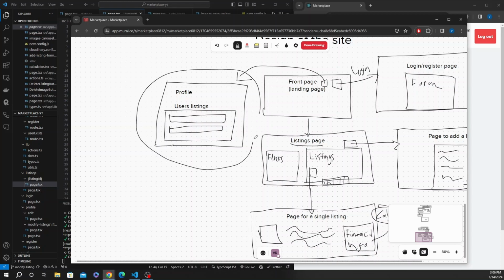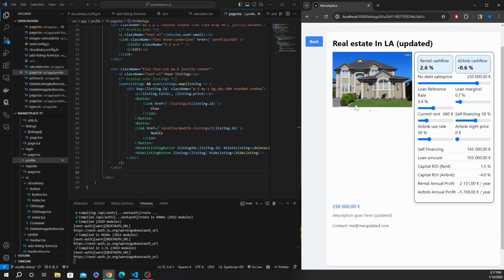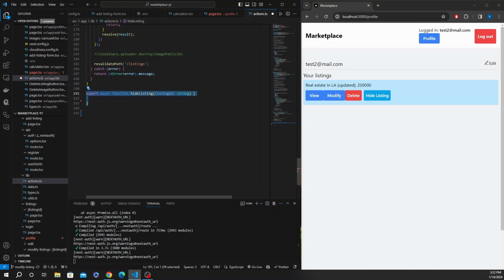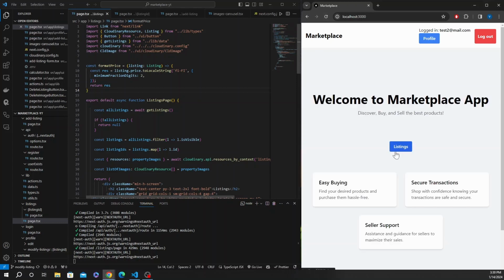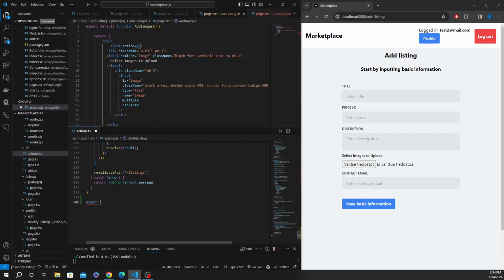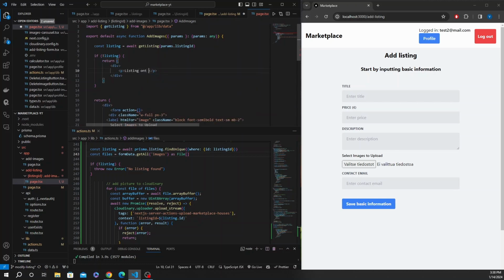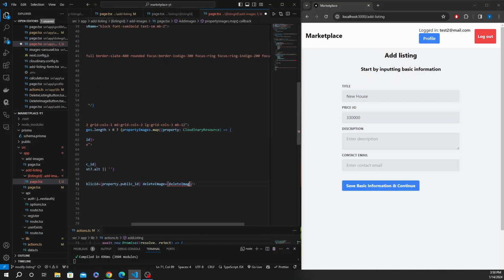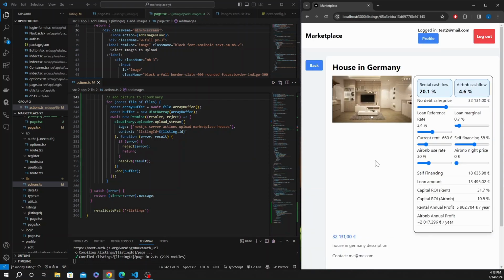Coding a Marketplace Is Easy | Startup Ep. 5: Profile | Next.js App Router, Server Actions & React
🚀 Dive into Episode 5 of our Startup Series, where we make coding a marketplace look easy! Learn to build user profiles using Next.js App Router, execute server actions, and master React for seamless integration. Whether you're a beginner or seasoned developer, this tutorial is packed with practical insights. Join us and discover how simple it can be to code a feature-rich marketplace! 💻🌐✨startup